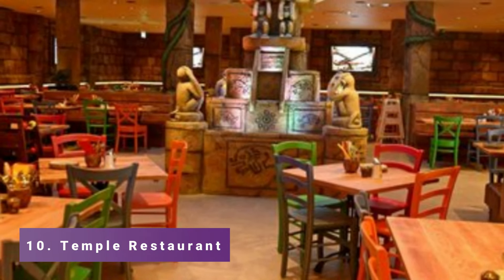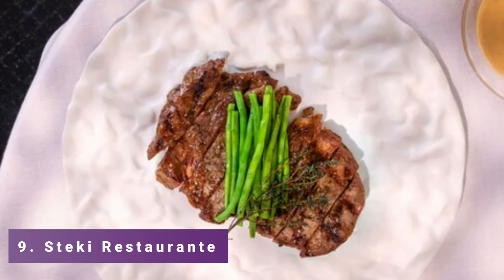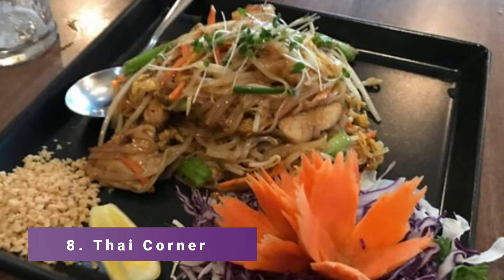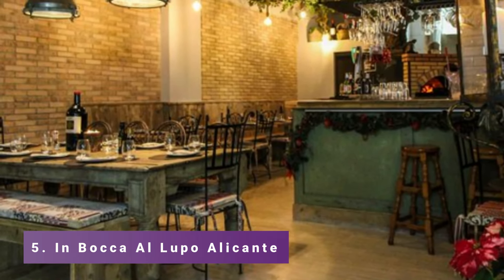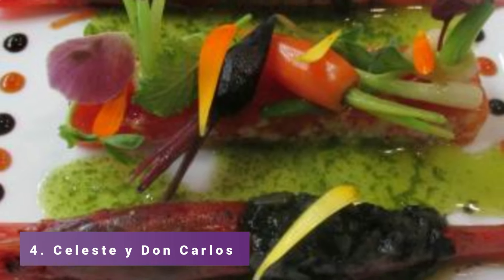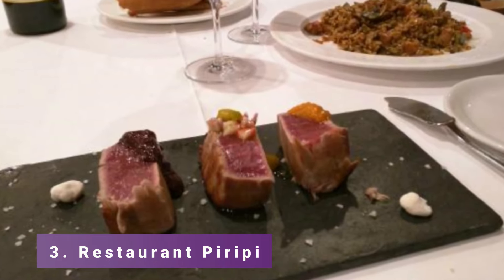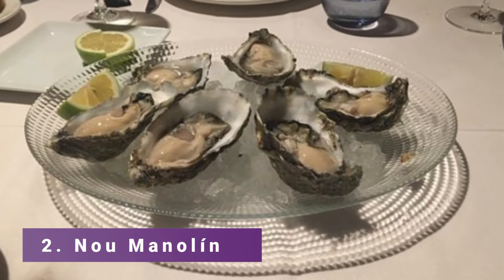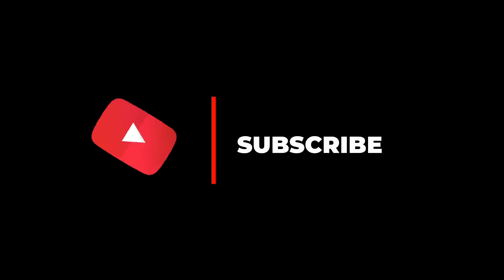Top 10 Best Restaurants in Alicante | Spain - English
We spent a long time in finding a list of Top 10 Best Restaurants to Visit in Alicante. It includes all of the different entertainment options including things to do in Alicante. There are hundreds of other locations here, but we have selected the famous Restaurants to Visit in Alicante for you, so you can enjoy your visit. There are many beautiful Restaurants in Alicante which people prefer, it depends on their own interest.